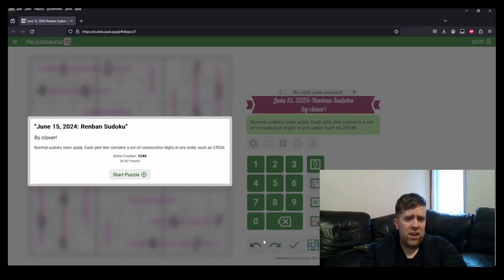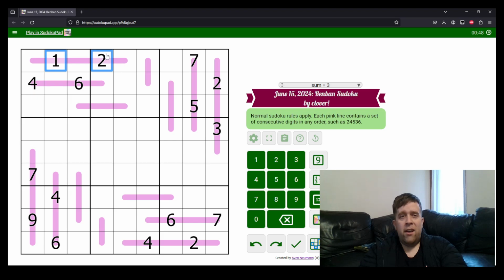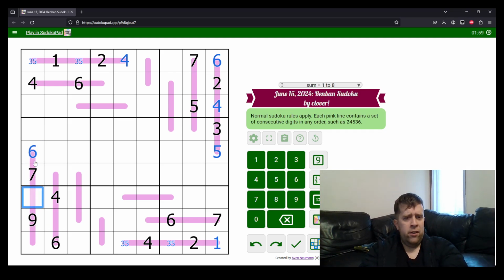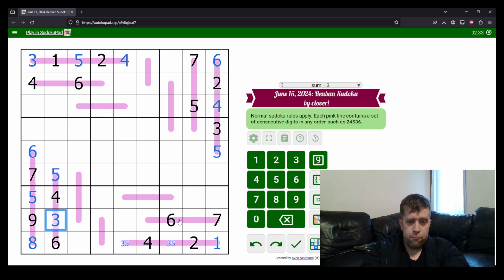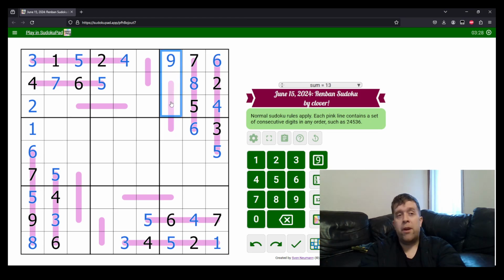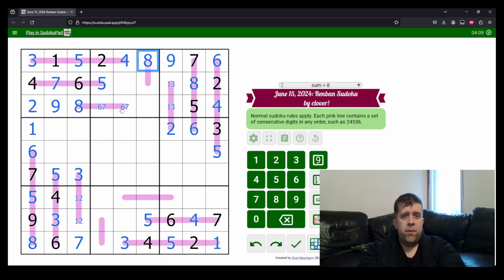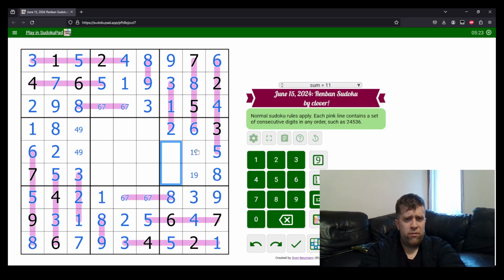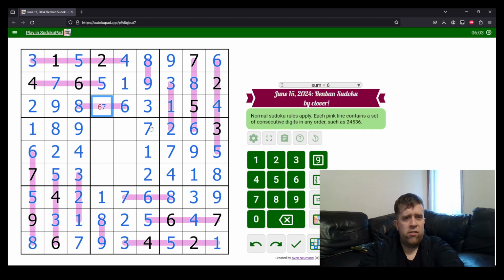GAS Sudoku Walkthrough - Renban Sudoku by Clover (2024-06-15)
Bill solves Clover's Renban Sudoku, Originally posted 15th of June, 2024.

Normal sudoku rules apply. Each pink line contains a set of consecutive digits in any order, such as 24536.

Two Hats: 6:00 One Hat: 11:00 Dinosaur (ren)banned Bambiraptor